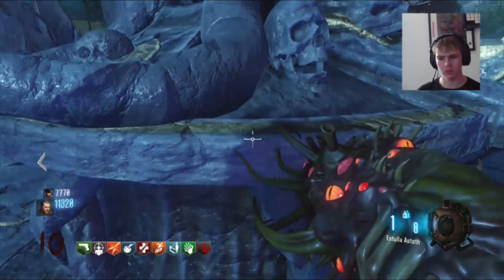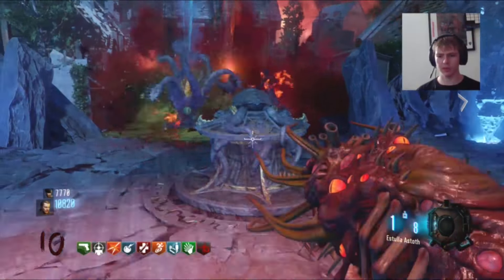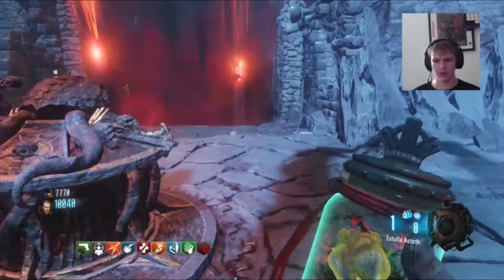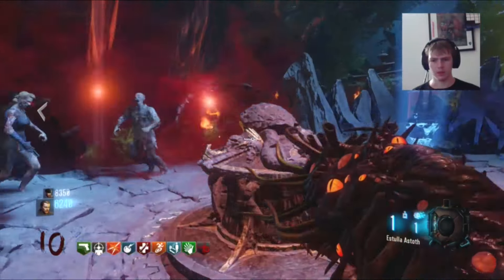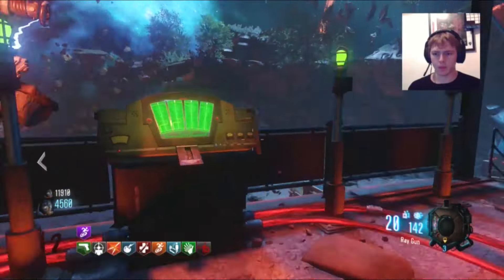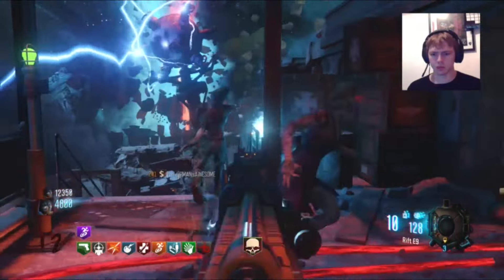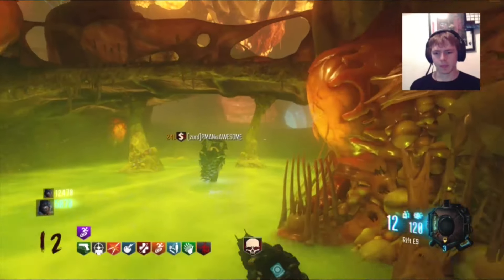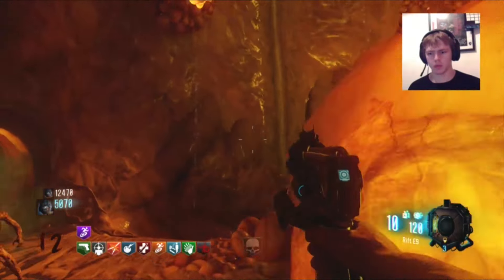How to Turn on Power + Pack a Punch - Revelations Turorial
A quick and easy tutorial on how to turn on the power and get to the Pack a Punch machine in Revelations

Thanks!